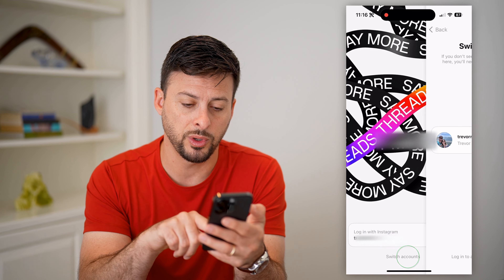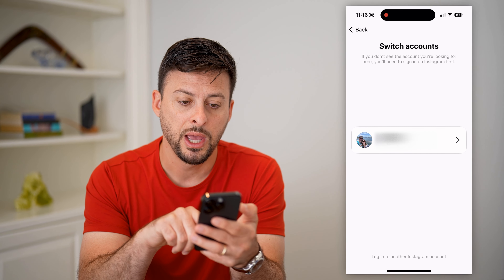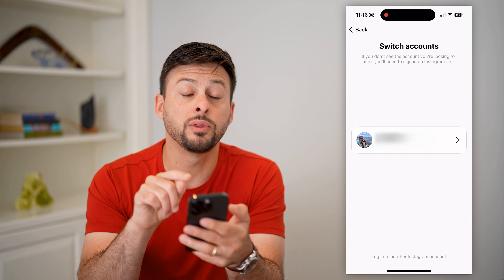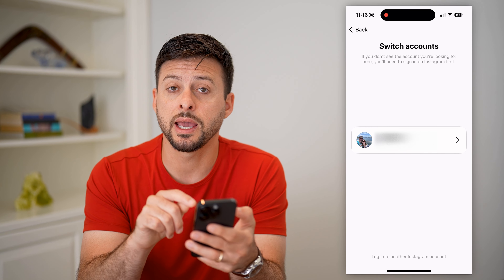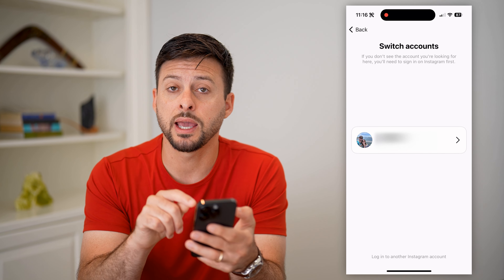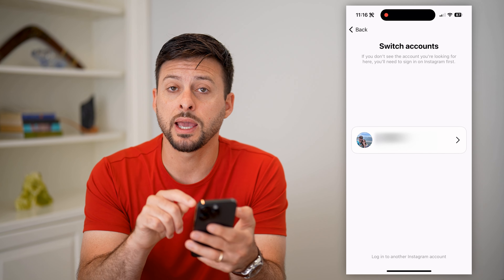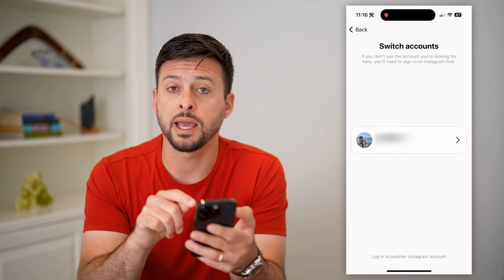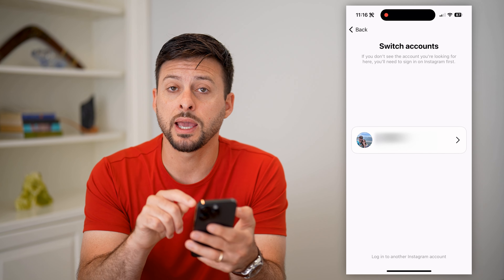How To Add Multiple Accounts On Threads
Here's how you can add multiple accounts to the Threads app if you have a personal and business account that you want to juggle.